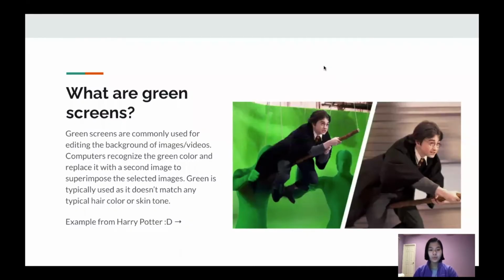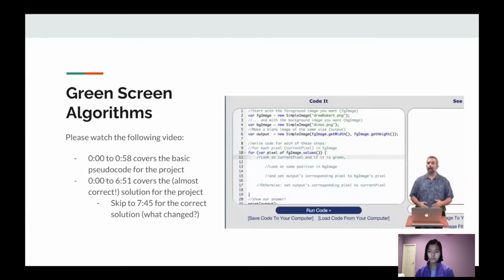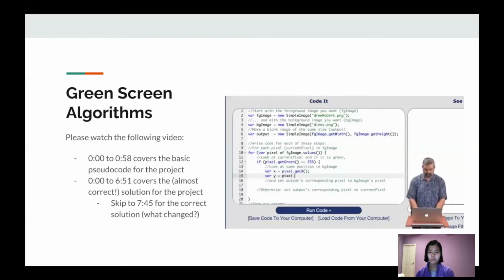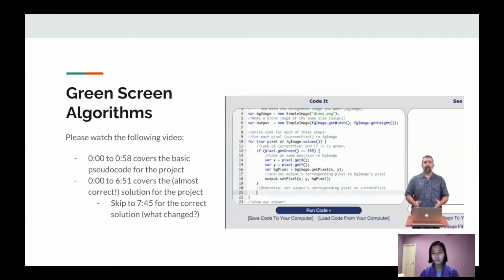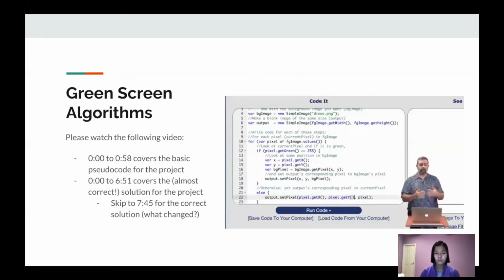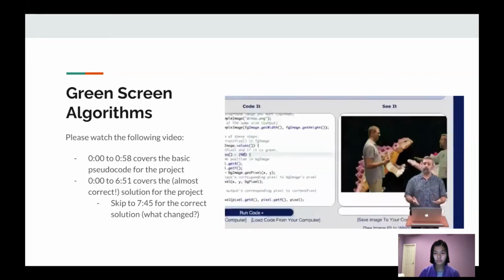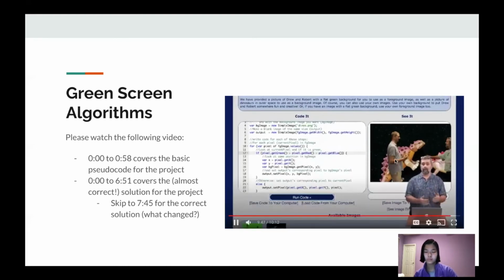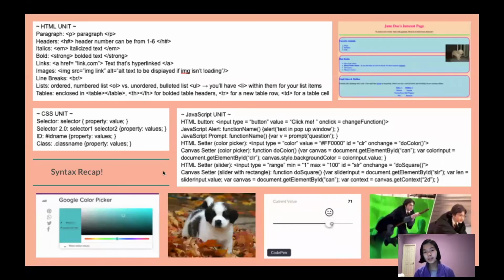DVHS GirlDevelopIt 4/14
4/14 ~ Green Screens